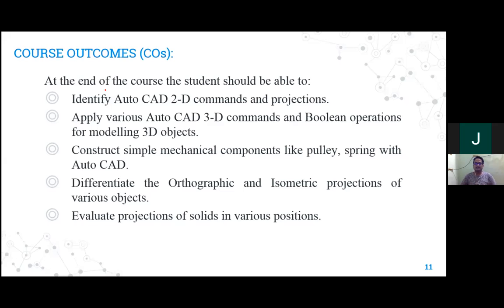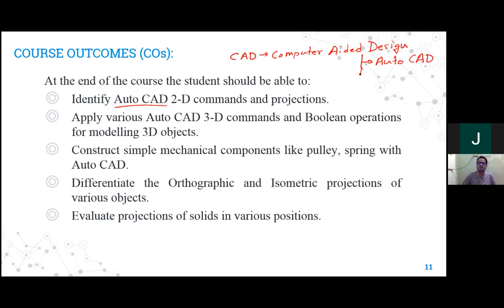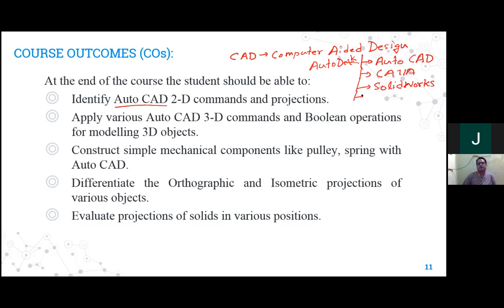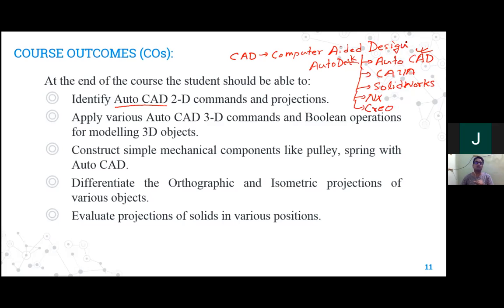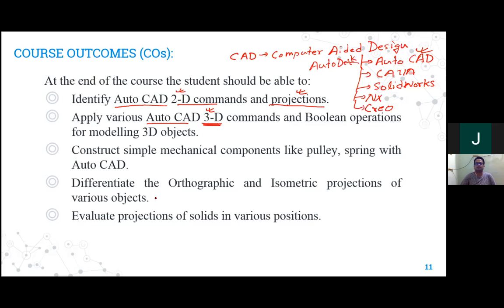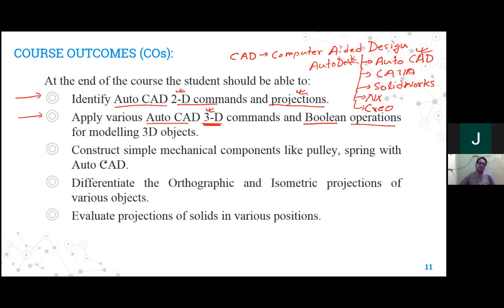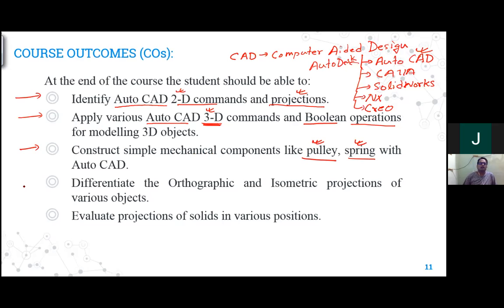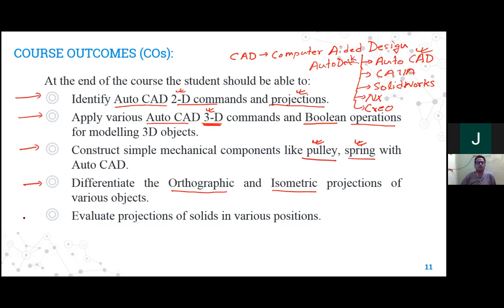GDM - Part-5 - Course outcome